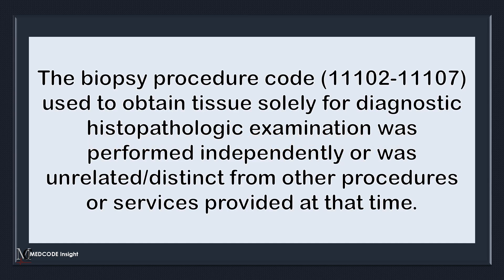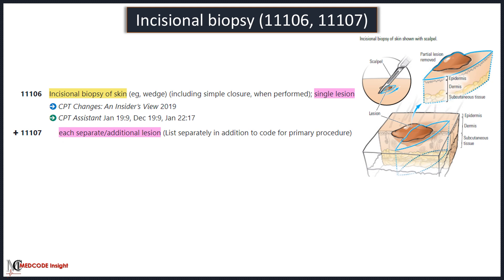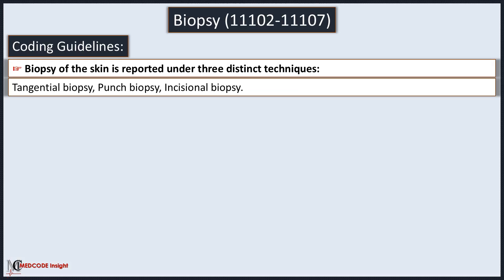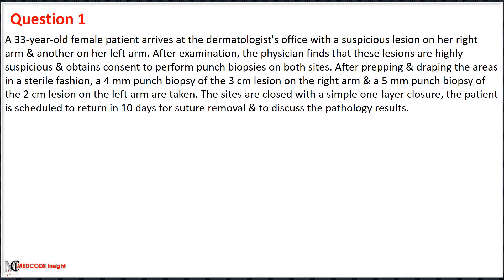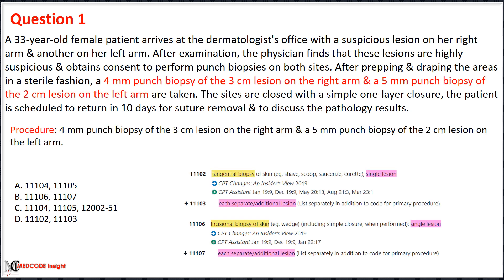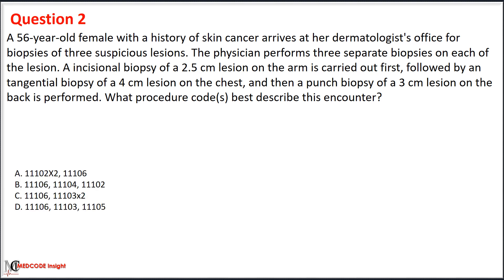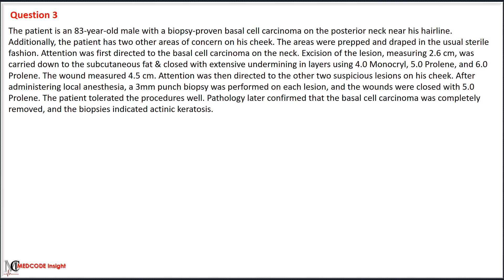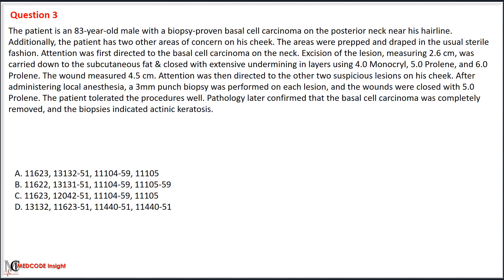CPT Integumentary System Skin Biopsy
In this video, we will explore the various techniques used in skin biopsies, a key procedure within the integumentary system. We’ll cover the differences between tangential biopsy, punch biopsy, and incisional biopsy, highlighting when each technique is used and how they differ in terms of procedure and application. Additionally, we will discuss the coding guidelines for these biopsy methods, including how to properly code for each technique—whether a single method is used or multiple techniques are performed during the same procedure. This video provides essential insights for accurate documentation and coding in coding practice.medicalcoding aapc cpcexamsprep cptntegumentarySystemBiopsysrelatedquestions2024 cpt icd-10-cm